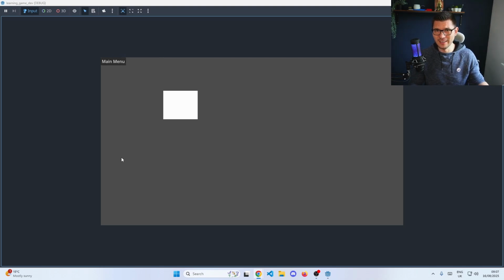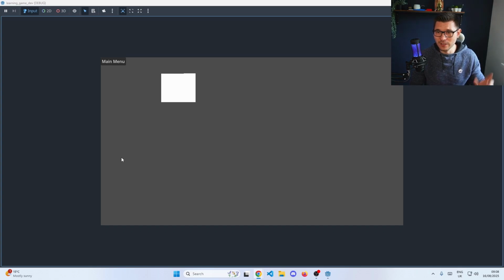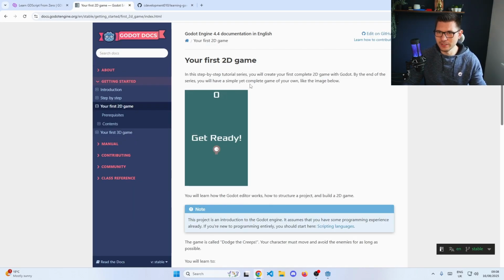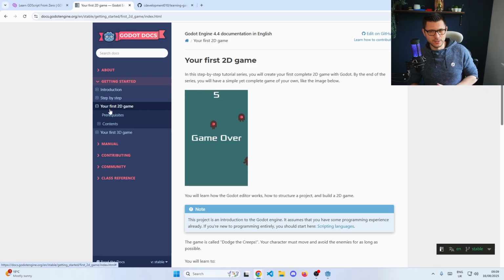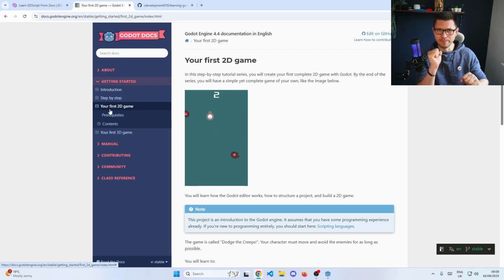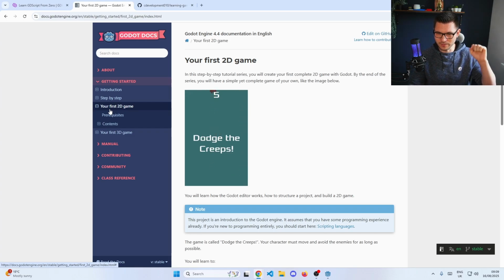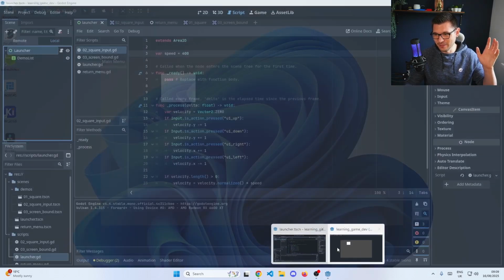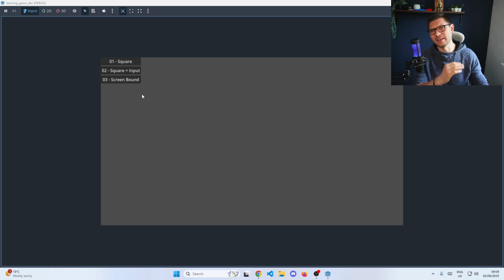I Made a Box Move… Game Dev Starts Here!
I’m back with my second game devlog — and this time, my box actually moves!

In this video, I share my thoughts on learning GDScript from zero, going through the Godot documentation, and some little scenes I’ve been building to practice the basics. I also talk through a few struggles I had while building my own scenes (and how I fixed them).

This is all part of my beginner game dev journey, learning Godot from scratch and documenting the process as I go.

Next stop: mini snake game?!